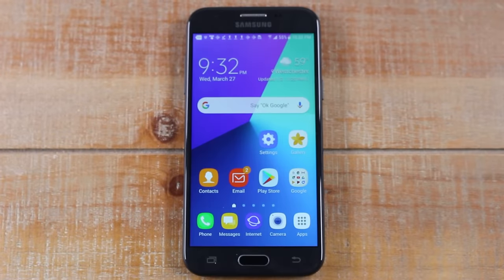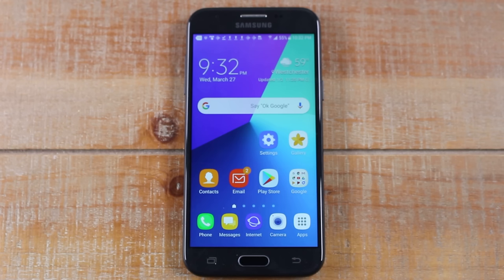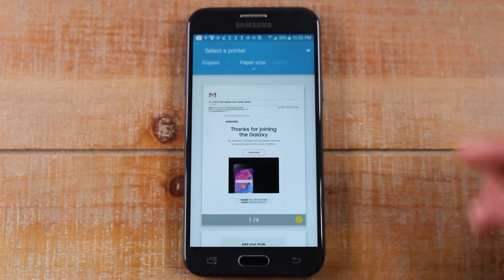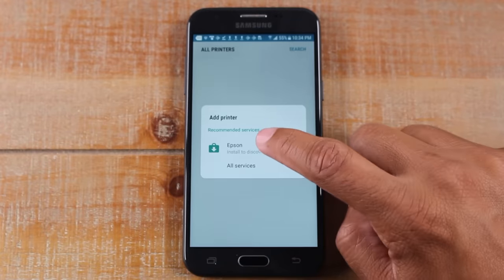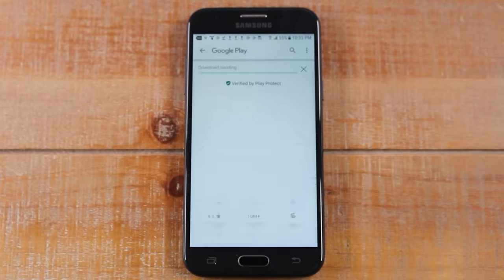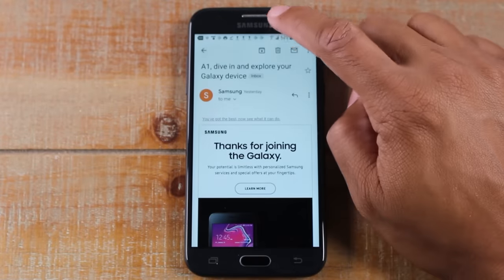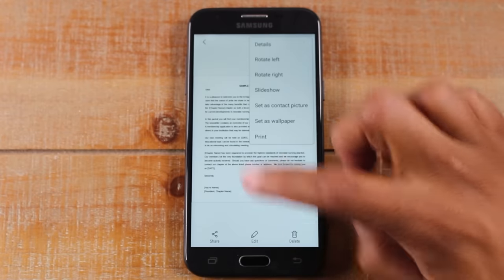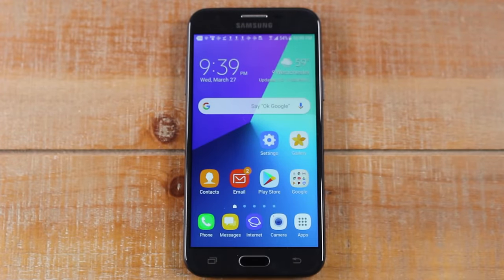How to Print From an Android Phone or Tablet (Samsung, LG, etc)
Good Printer Options:

Epson WF-2750
Epson XP-630
Epson XP-6000

How to Print From an Android Phone (Samsung, LG, etc)